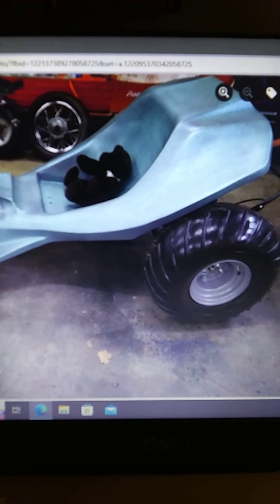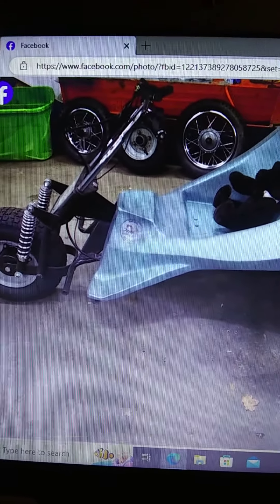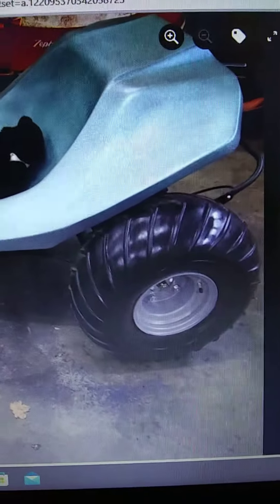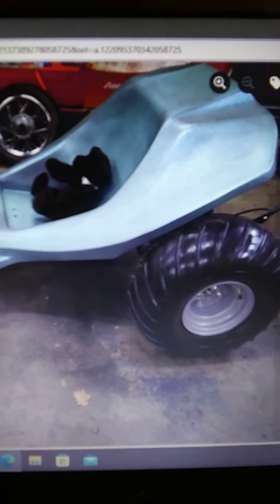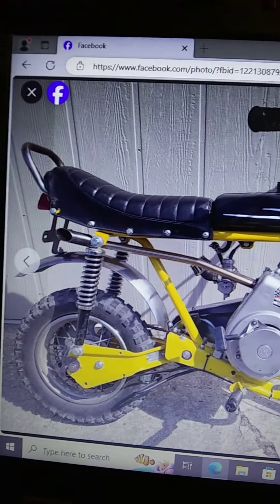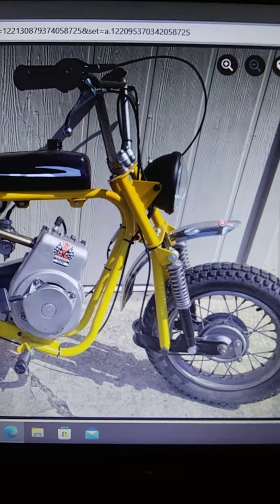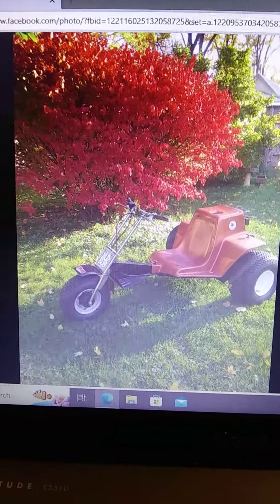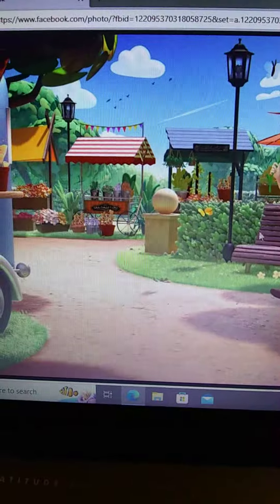Mud Bug trike Alsport